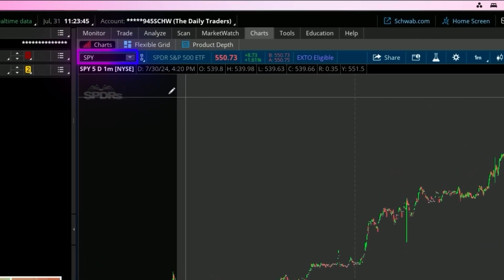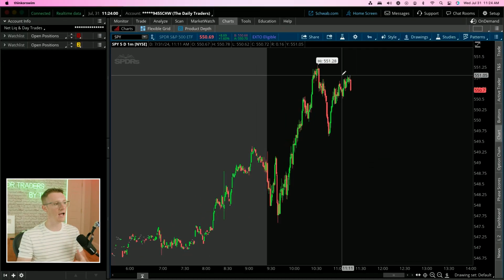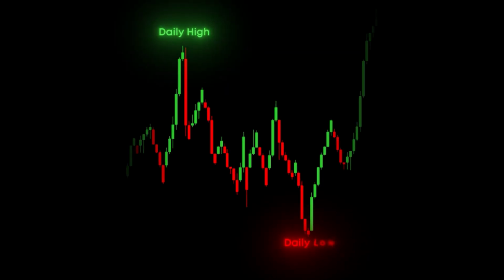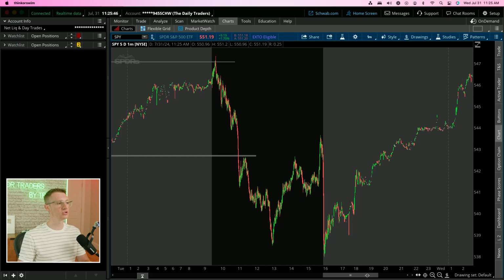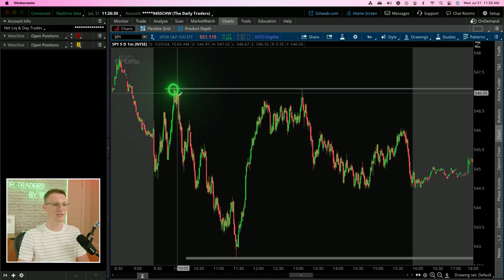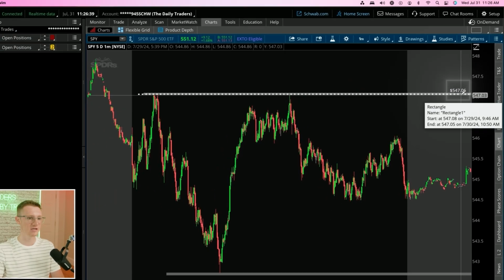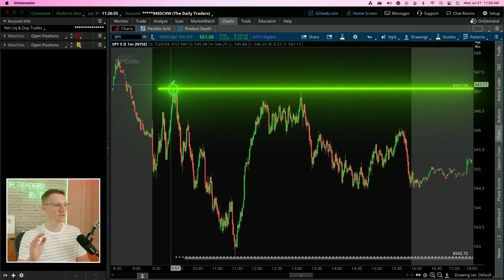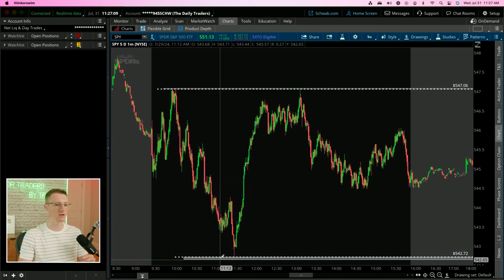How to Enter and Exit Trades like a PRO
In this video I cover an easy entry and exit strategy for traders that will help you become a Pro Stock market trader.